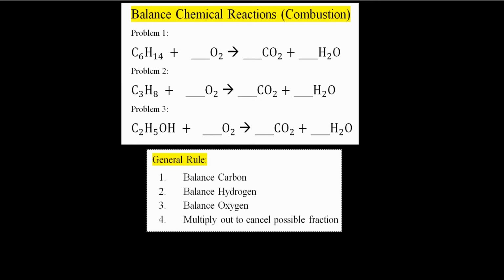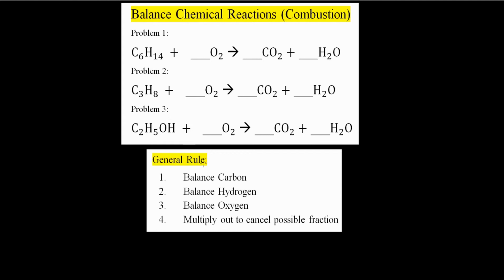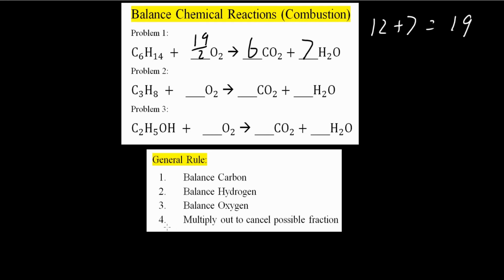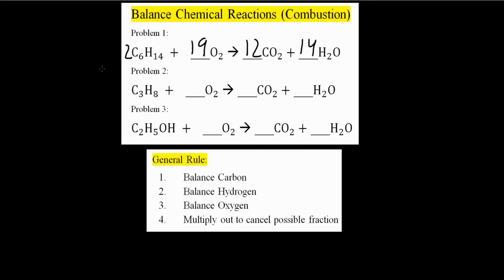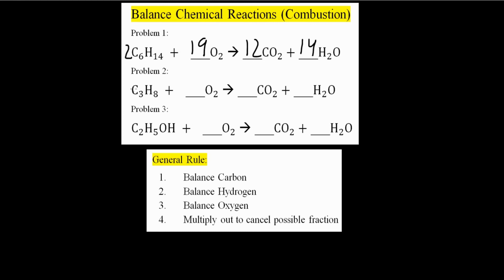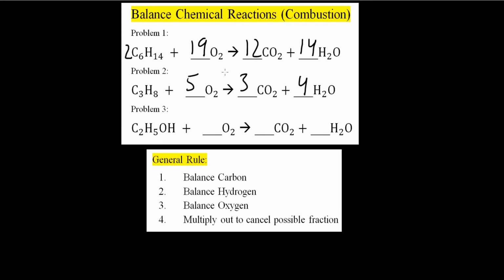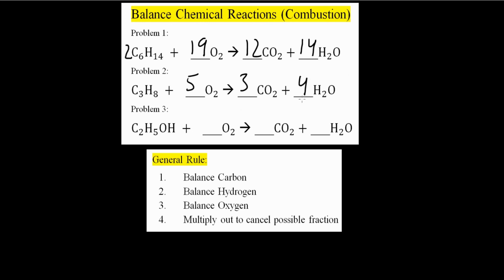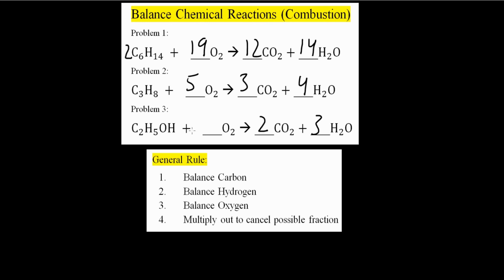Balance Chemical Reactions Combustion Problems pt 1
Workbooks that I wrote: